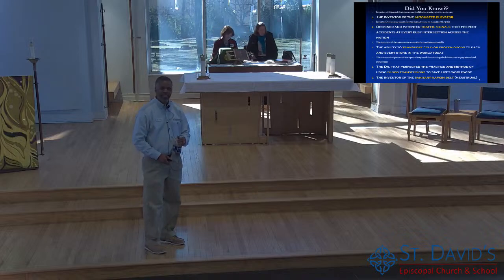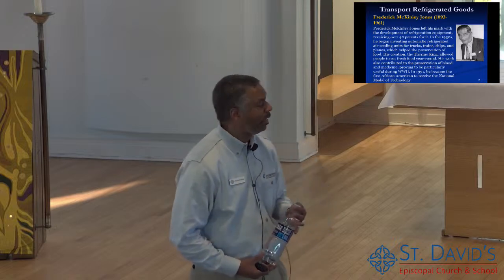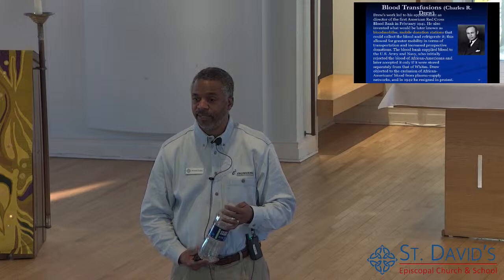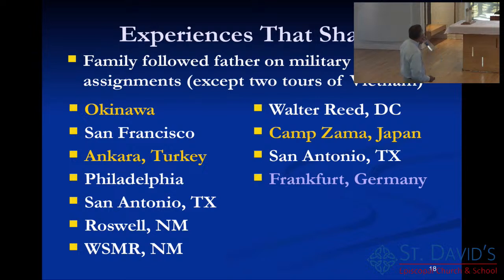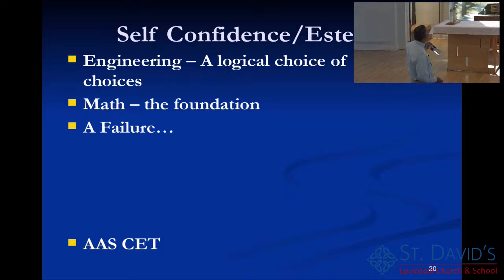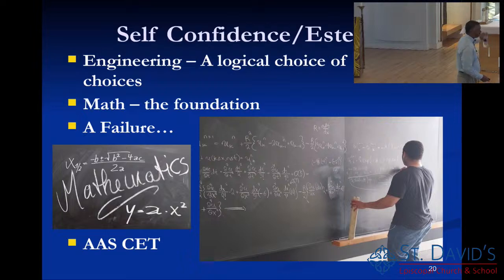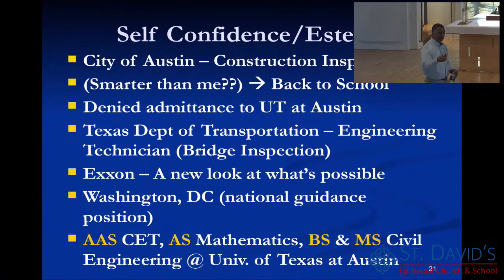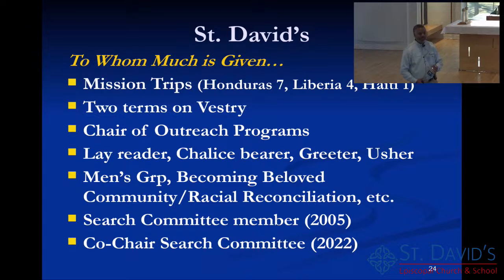2024-02-04 - St. David's Episcopal Church - Richard Easley Black History Month Guest Speaker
Streaming